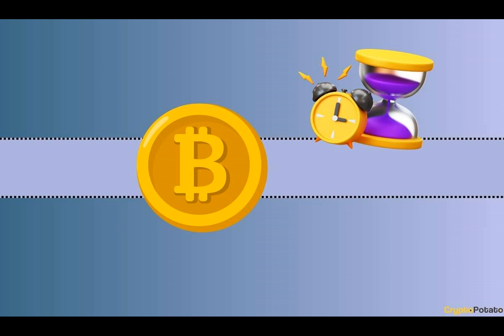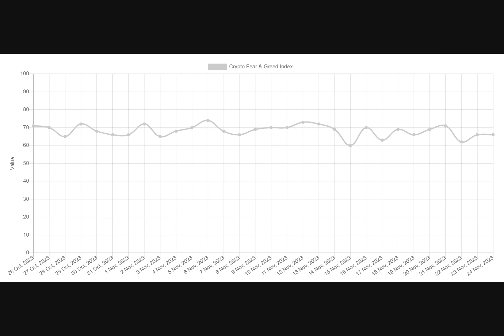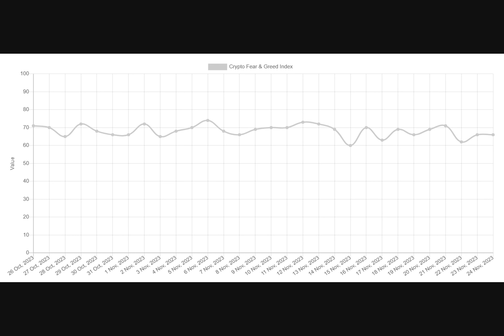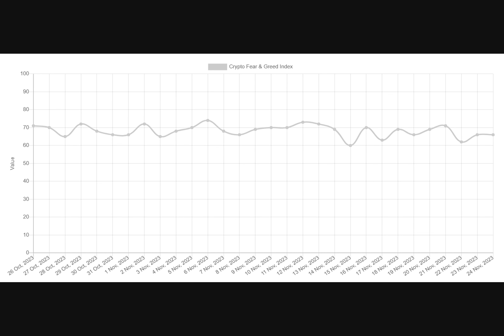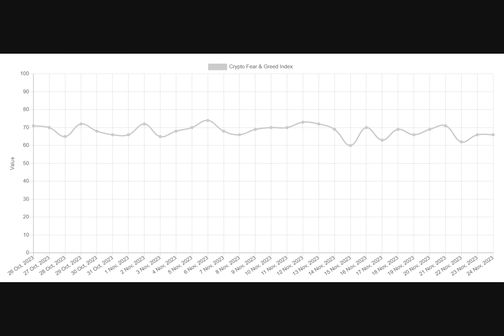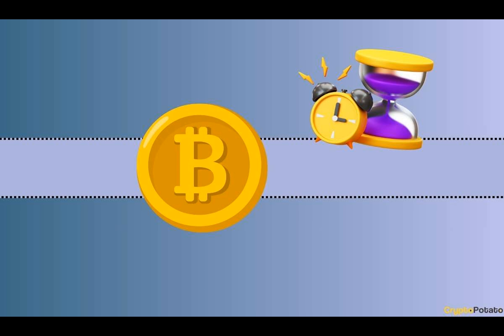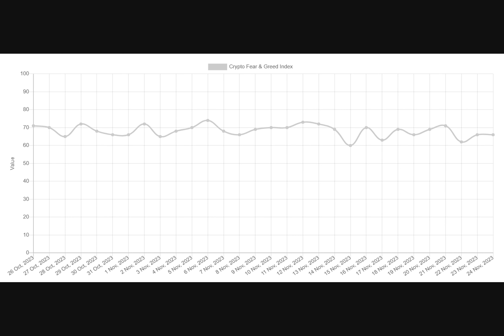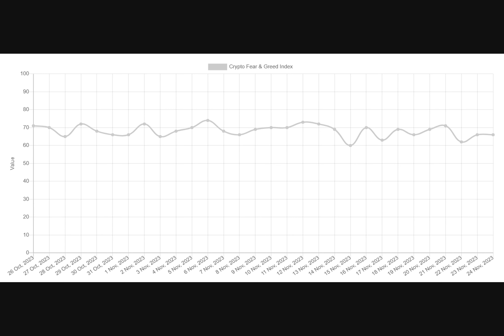This Hasn’t Happened to Bitcoin (BTC) in Two Years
TL;DR